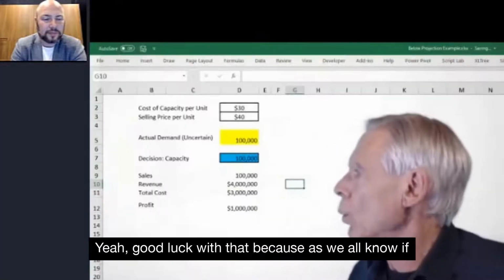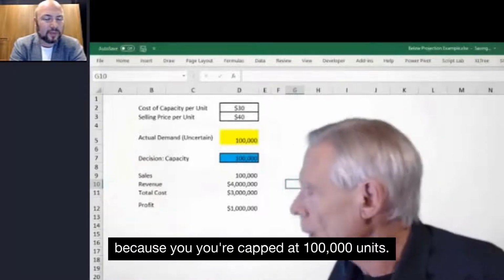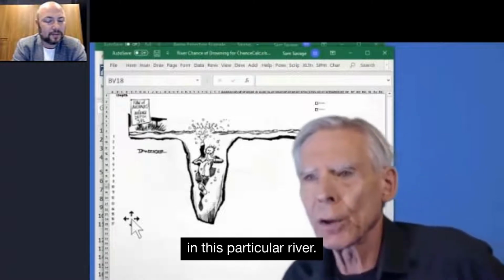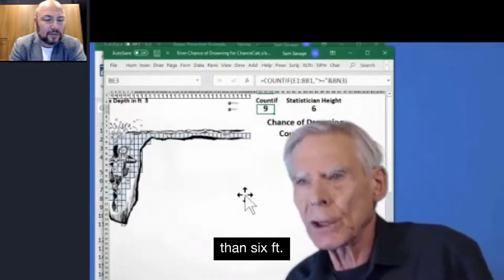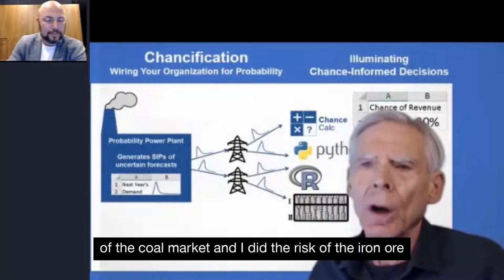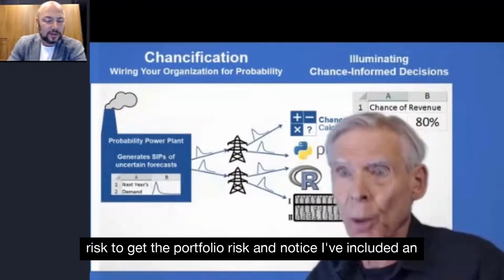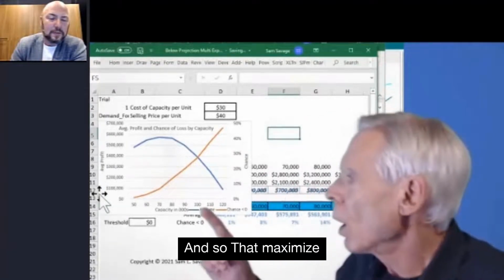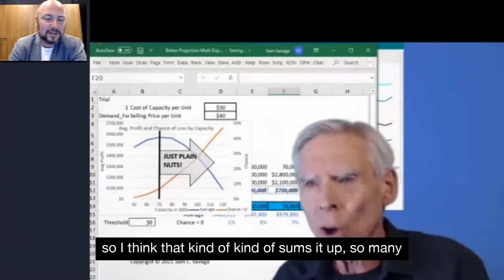Sam Savage highlights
RISK AWARENESS WEEK is the biggest online platform to learn about risk management and decision making. Amazing lineup of international speakers share practical case studies on integrating risk management into climate and environmental decision making, planning, project management and risk-adjusted performance management.

You can watch the workshops live or in replay on your phone, computer or tablet. More than 4800 participants joined the RAW2020 last year, don't miss this opportunity to upgrade your risk game. The workshops will be of value to decision makers and risk professionals alike.

At RISK-ACADEMY we have compiled free videos of lectures, seminars and interviews with Russian risk managers, as well as free templates and examples of the tools required for the implementation of elements of risk management in the organization of small and medium-sized businesses.